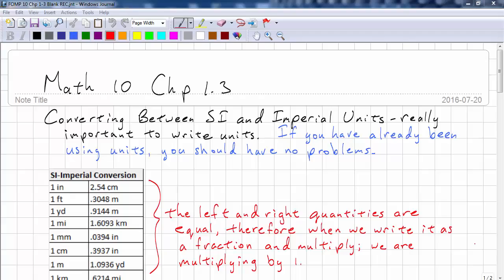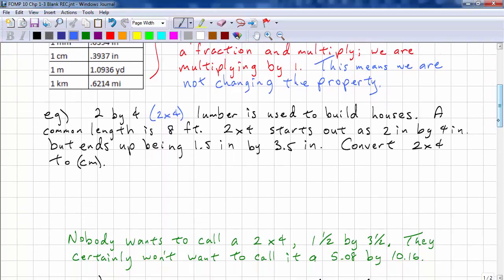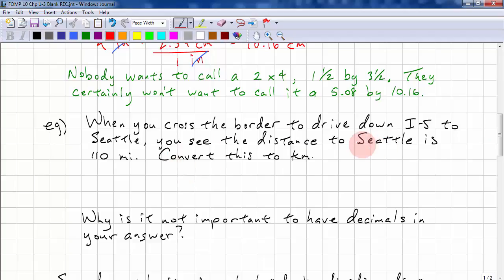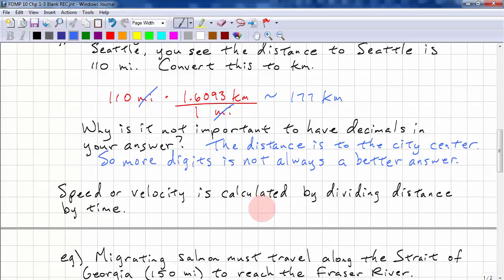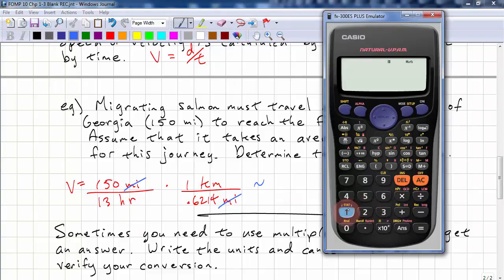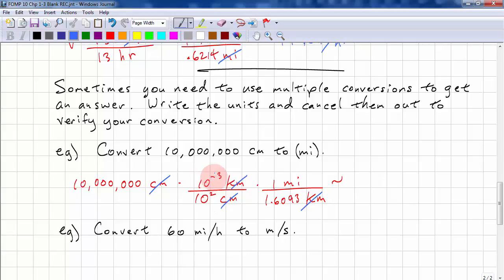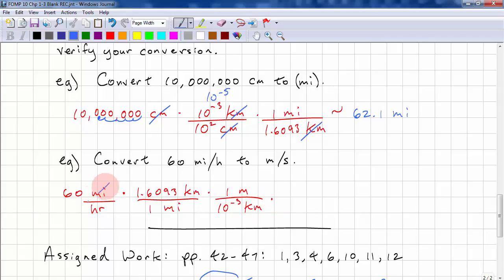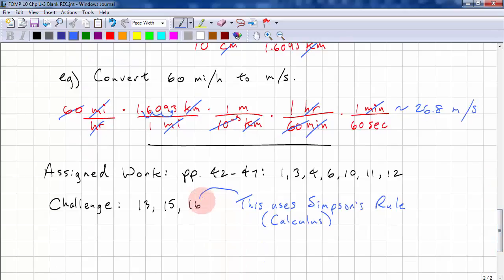FOMP 10 Chp 1.3 - SI/Imperial Conversion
Learn how to convert using dimensional analysis; this will reduce errors.